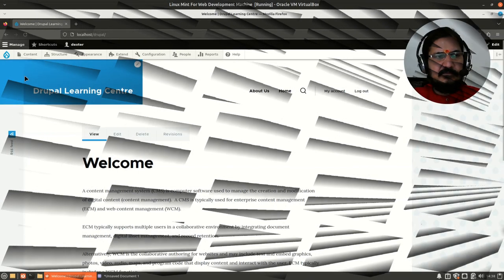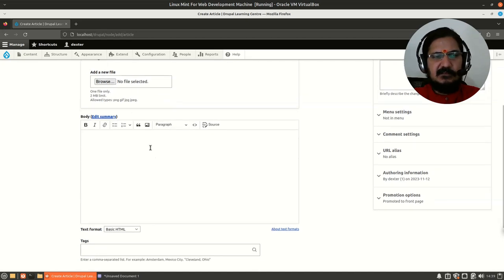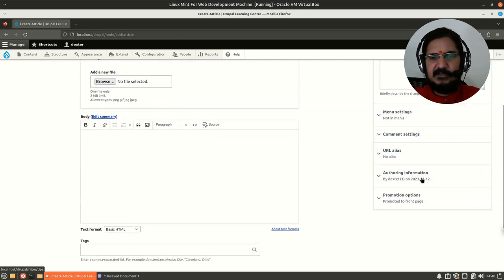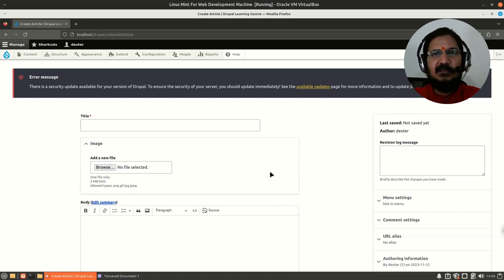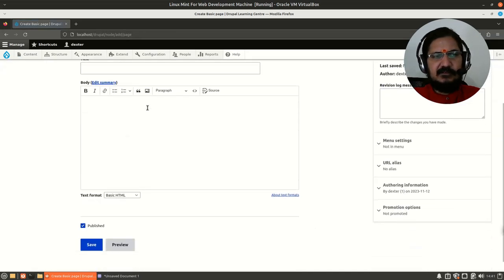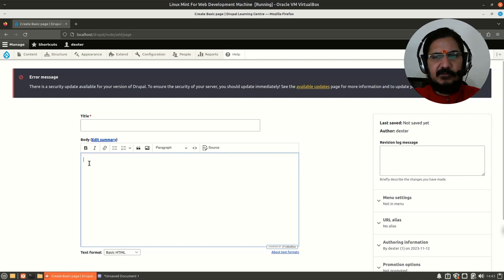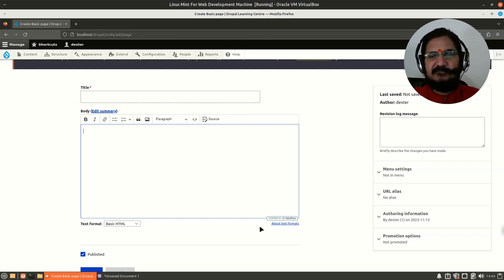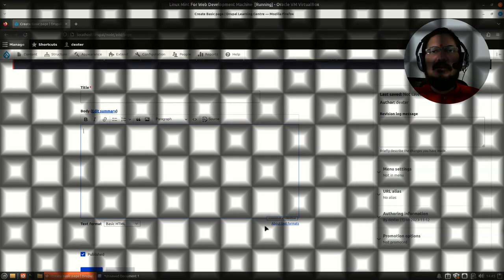Drupal 10 - Content types concept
This video discusses the concept content types in Drupal 10